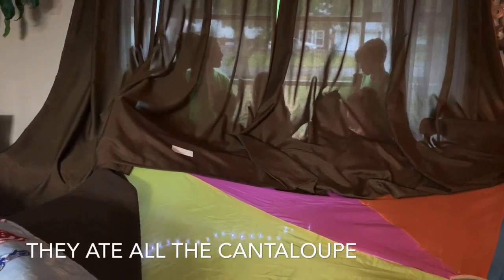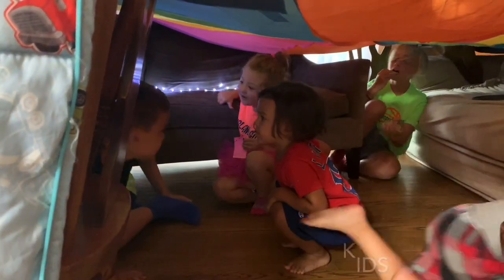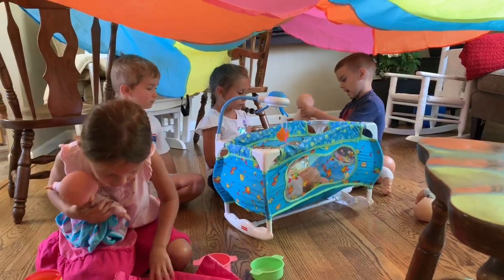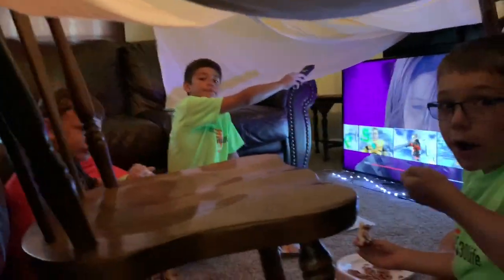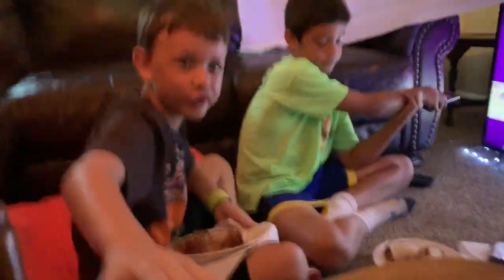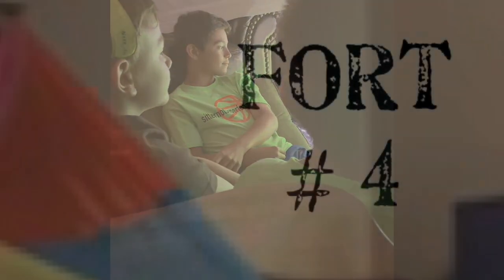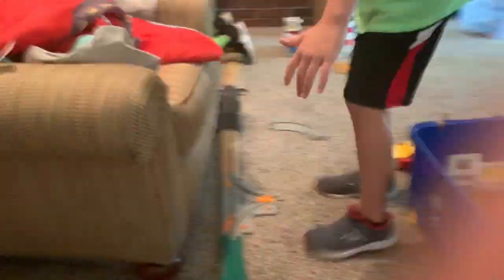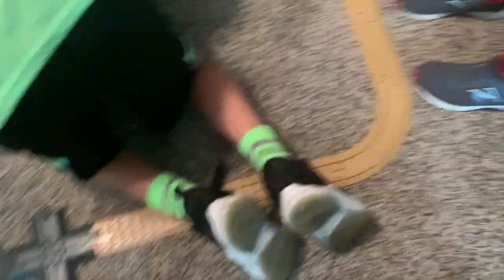Kids Build AWESOME FORTS!!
The boys get creative and build some awesome forts!  A day inside for these boys means a chance to build the biggest best fort they can!